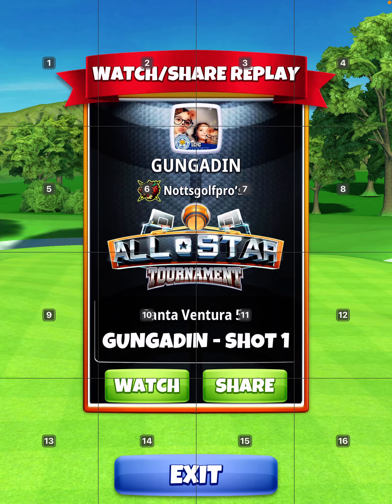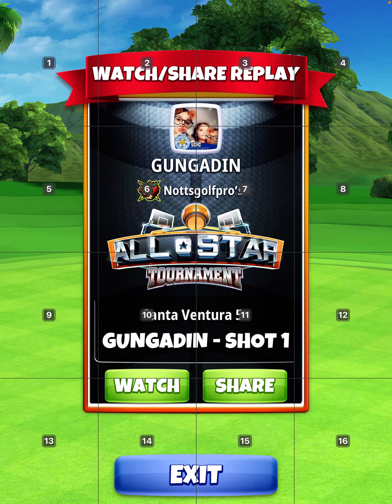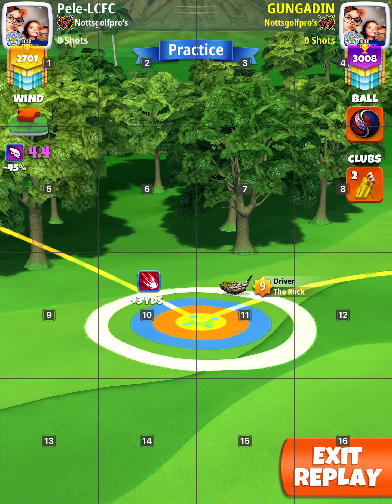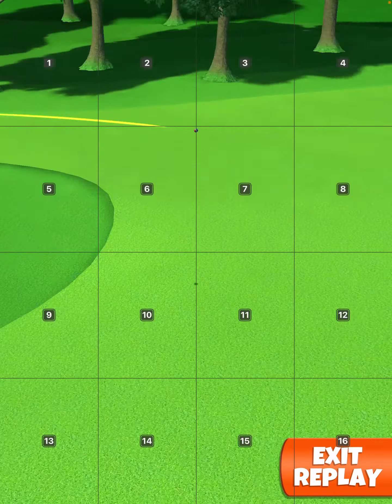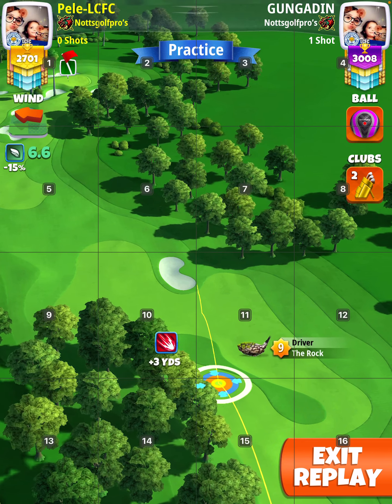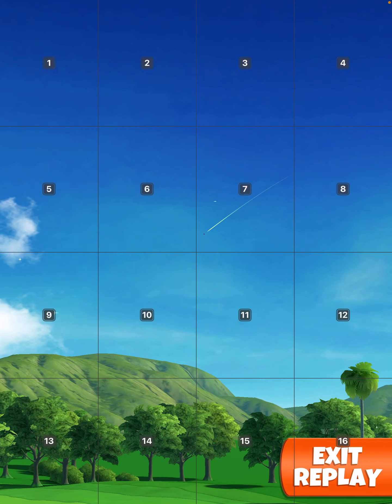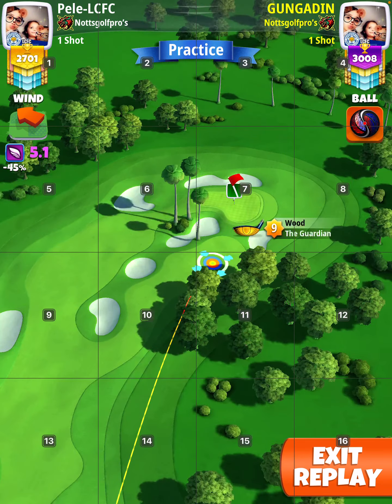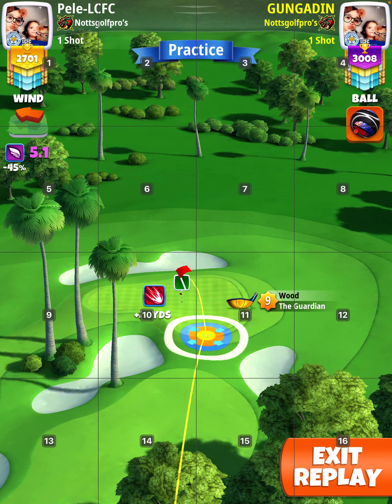WR Hole 18, Golf Clash All Star Tournament Pro